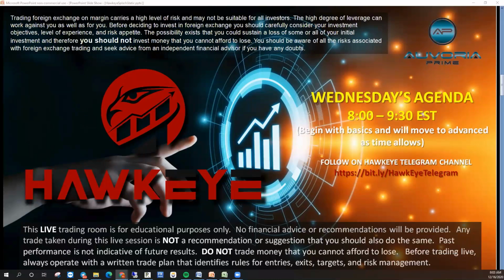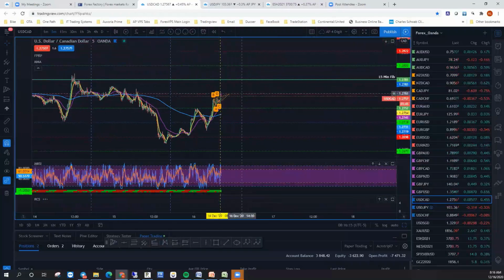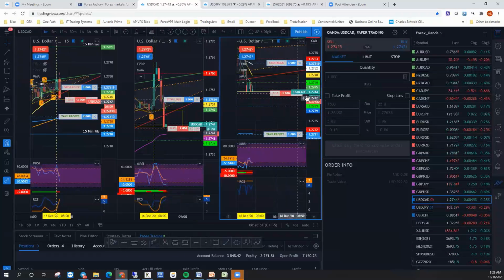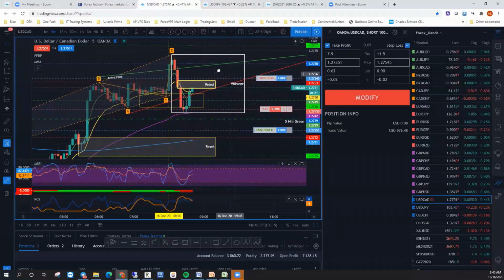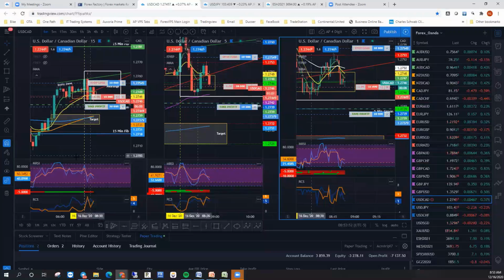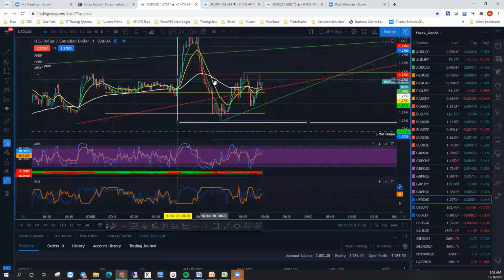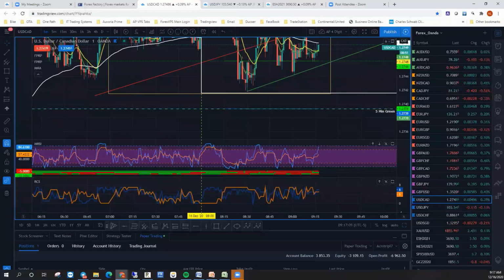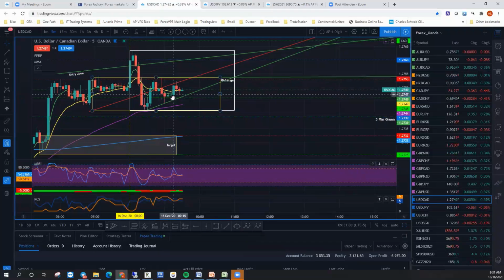December 16, 2020 - Airis Hawkeye Strategy